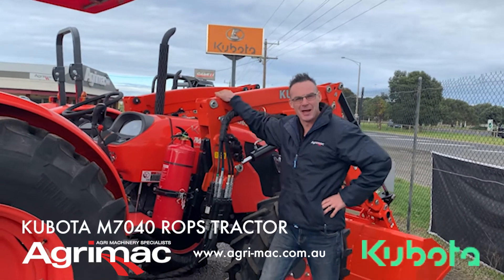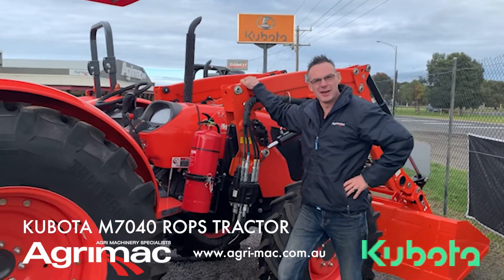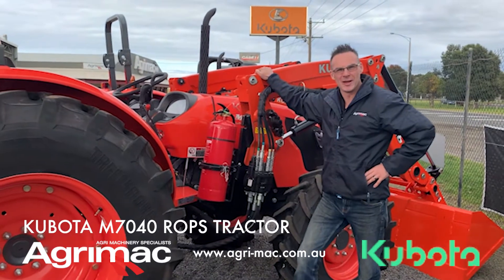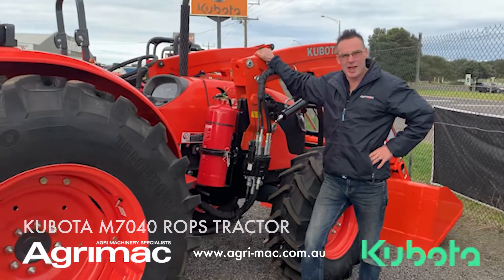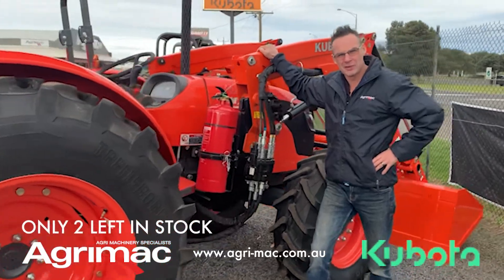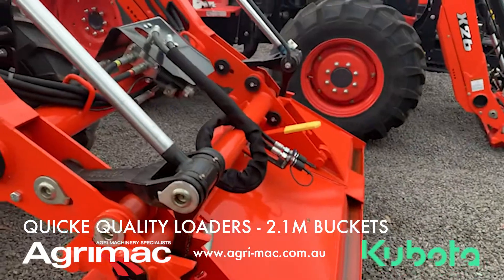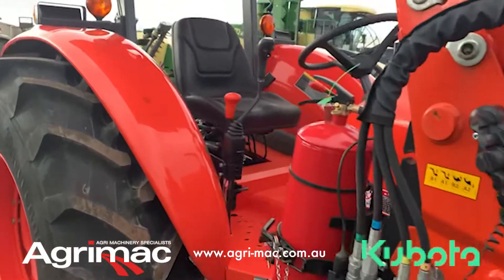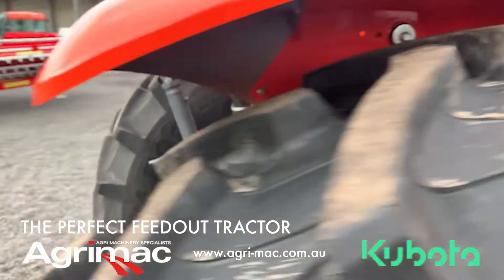Kubota M7040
Damo Etheredge gives you the run down on the Kubota M7040 tractor. 70hp, front wheel assist, quality loader and hydraulic shuttle make the M7040 nearly the perfect feed out tractor.